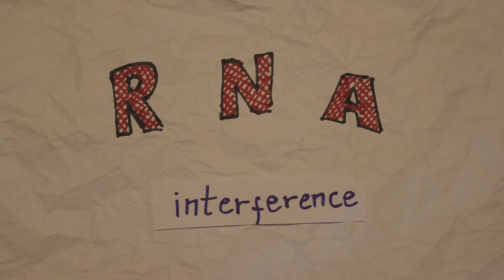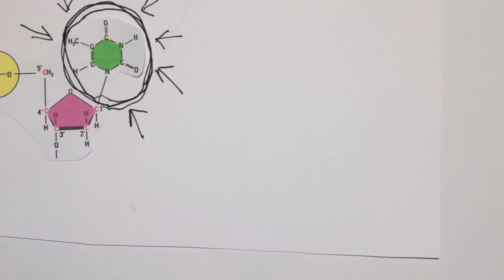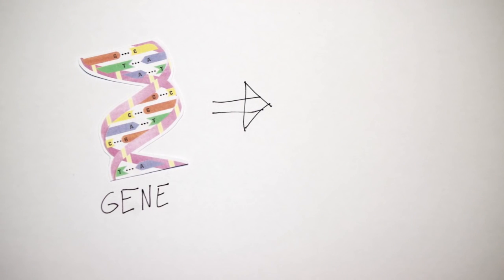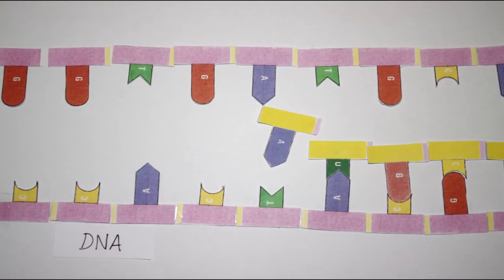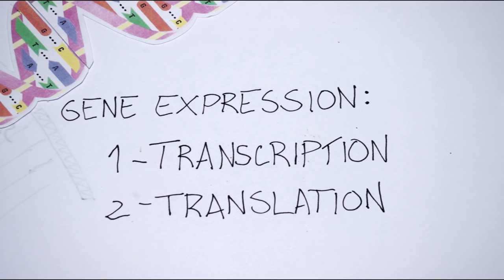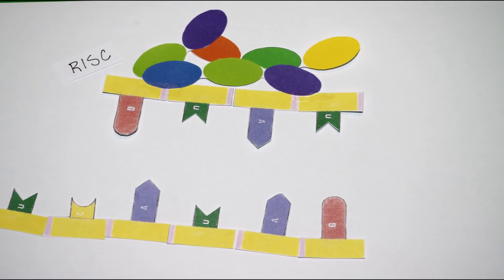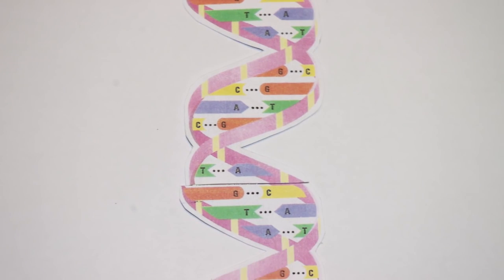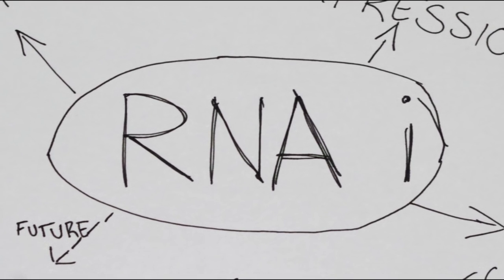Finalist 2015 Breakthrough Junior Challenge: Maria Portela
The Breakthrough Junior Challenge is an annual competition that invites students, ages 13-18, to share their passion for math and science with the world!